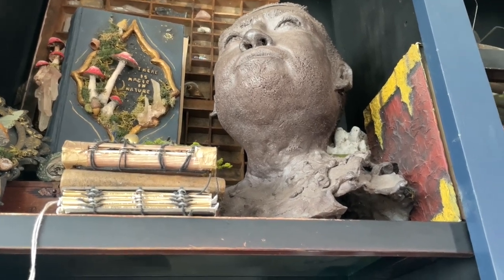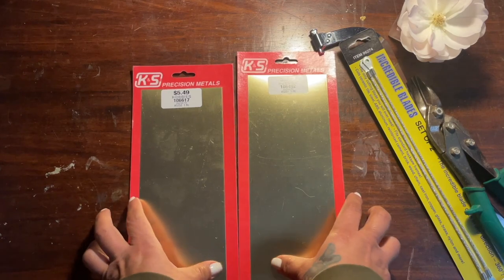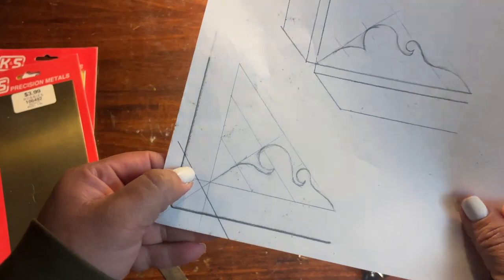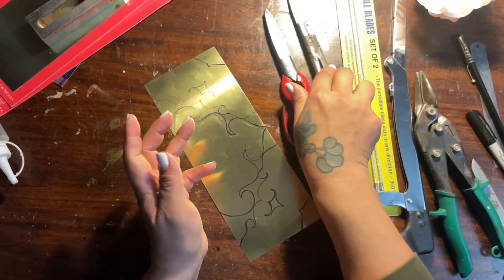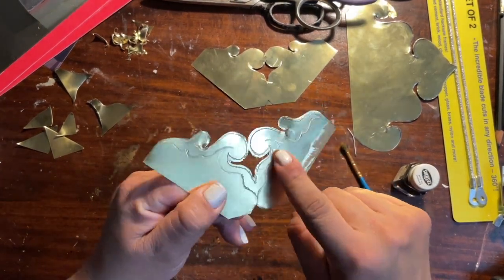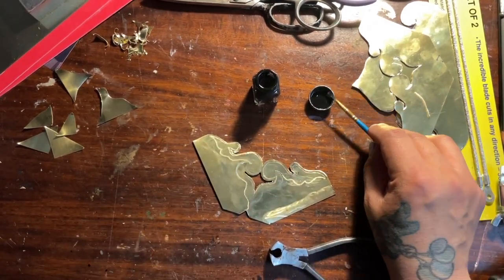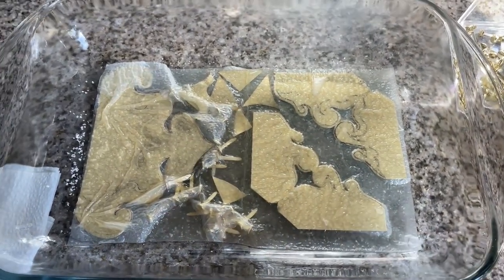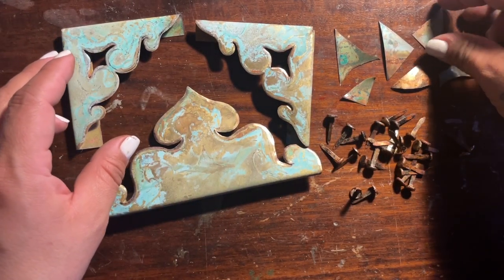Make your own brass book corners. Age antique brass.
I'am so excited about these book corners. I didn’t know if they would come out decent and I think they are so cute. I love how they came out and the antiquing made them very interesting. I hope you love them just as much as I did